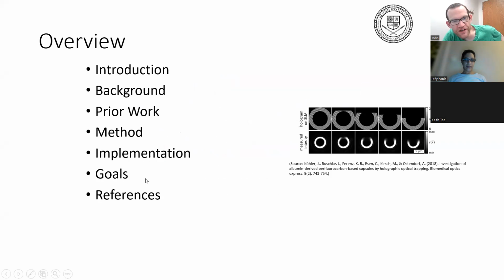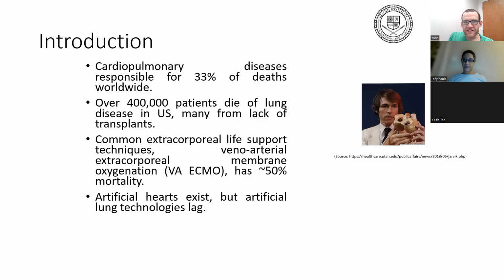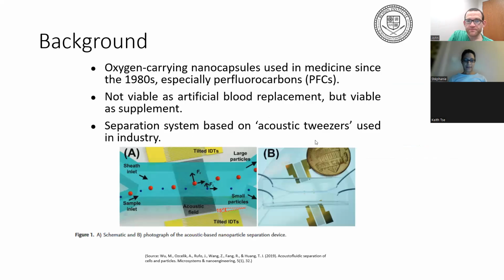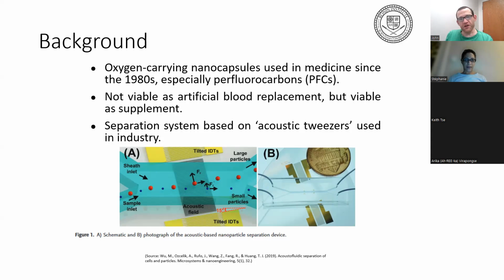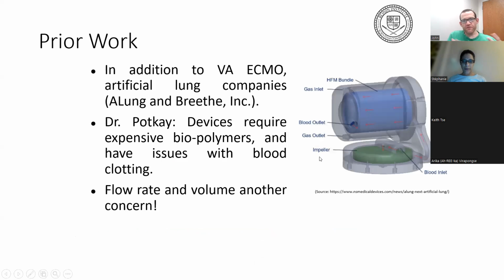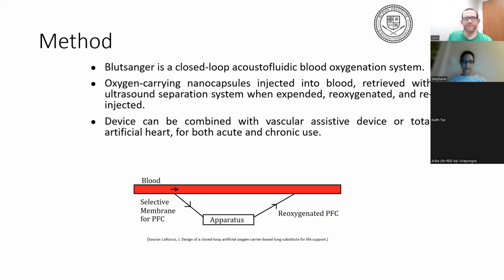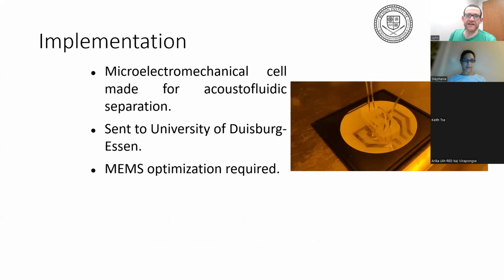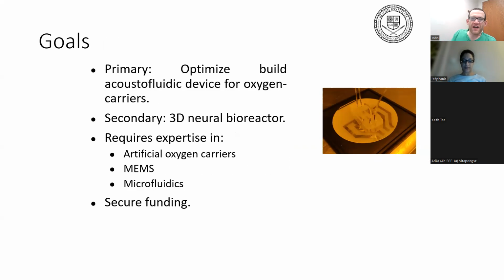John LaRocco, 28 Feb 2022: Blutsanger: Closed Loop Perfusion with Oxygen Carriers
Due to patient mortality and sequelae from extracorporeal membrane oxygenation (ECMO), alternative approaches to long-term extracorporeal life support are necessary. While blood pumps, vascular assistive devices, and total artificial hearts have existed for decades, reoxygenation of blood presents a complex and imperative challenge to extracorporeal life support. However, existent technologies may be recombined to provide a novel solution.